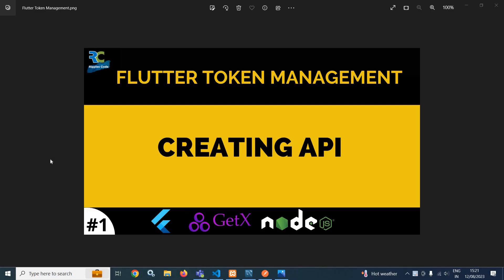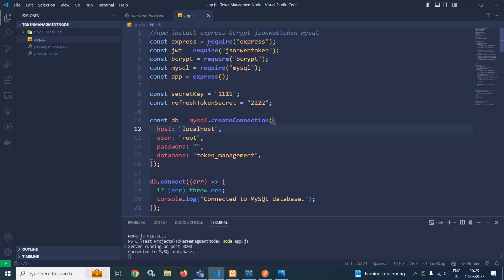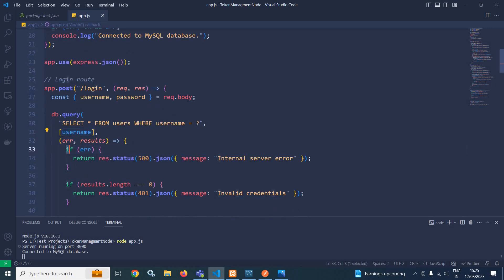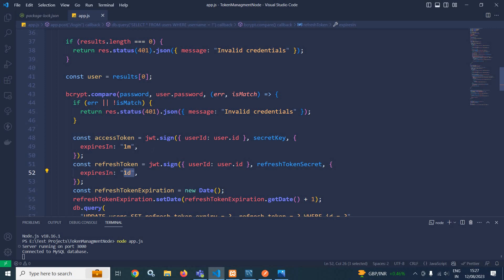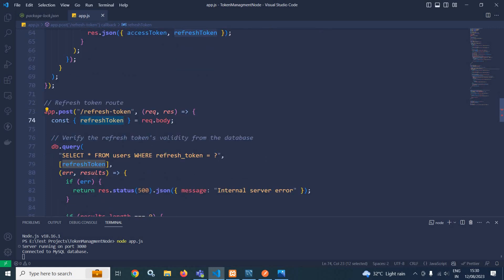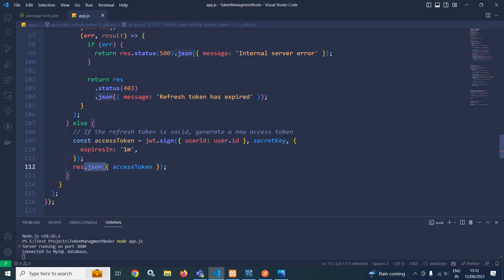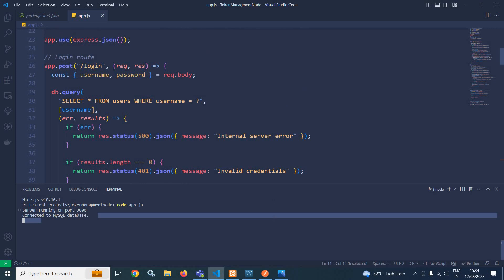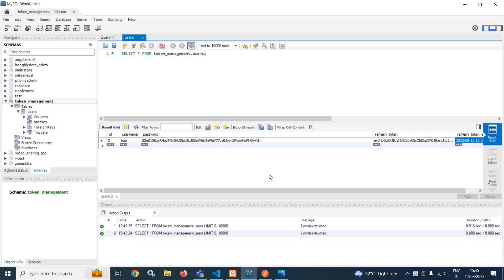#1 || Creating API with Node JS || Flutter Token Management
In this video I have discussed how to create the API for login and generate the access and refresh token. I have also created protected route and created a middleware to verify the access token while accessing the protected route.